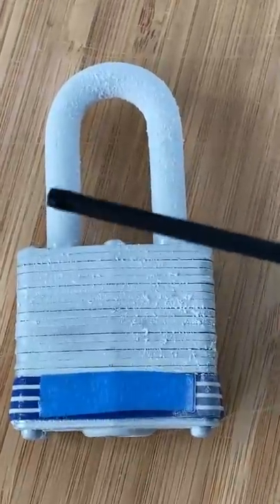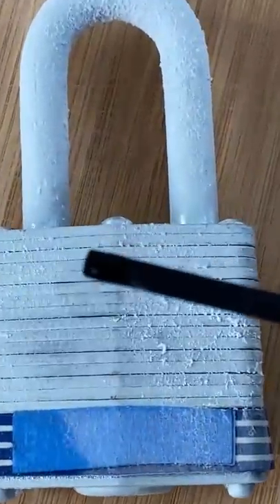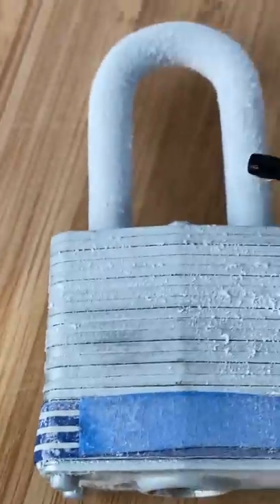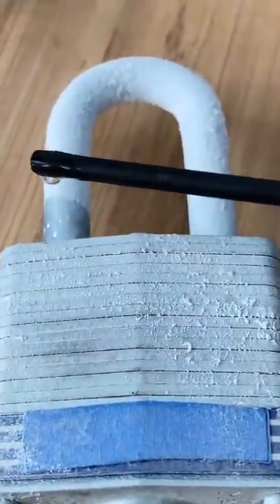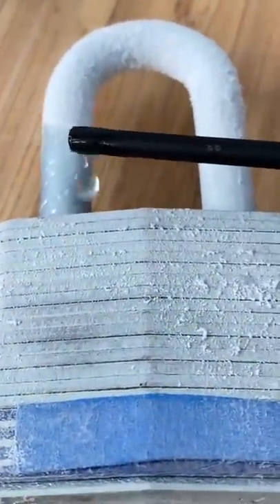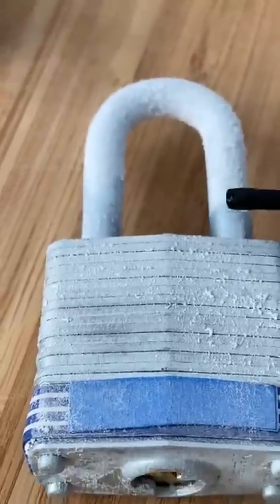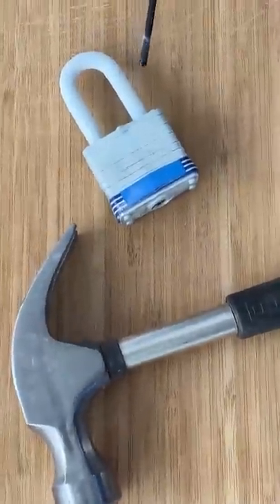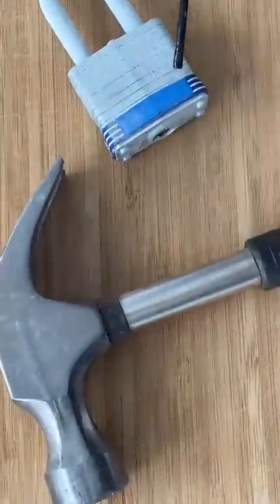When he Destroys IT! 😱